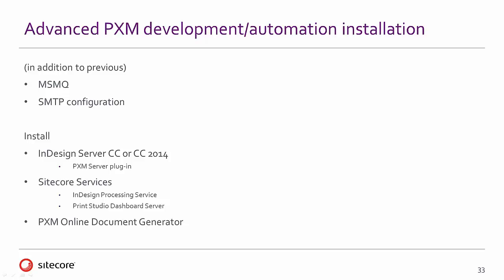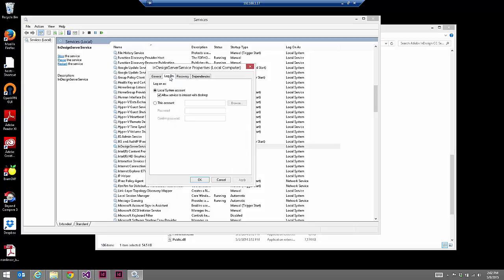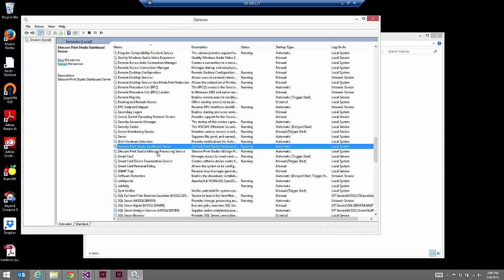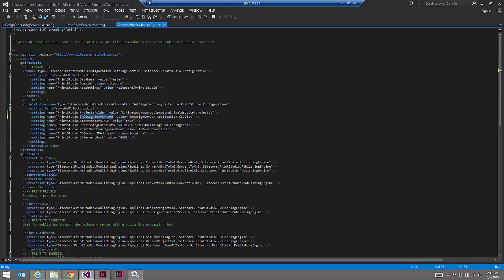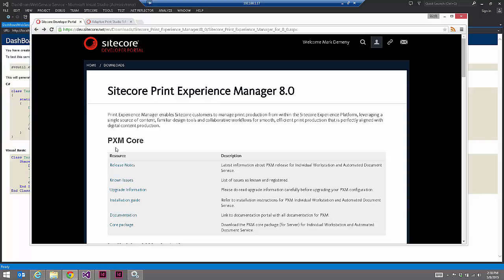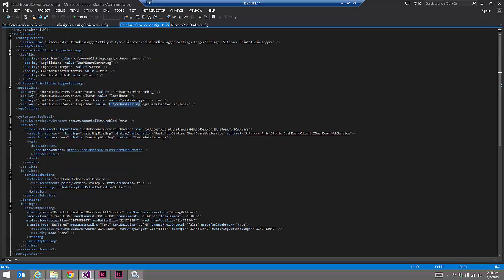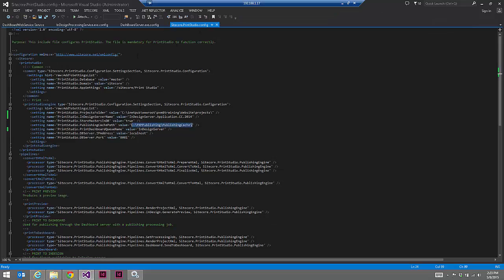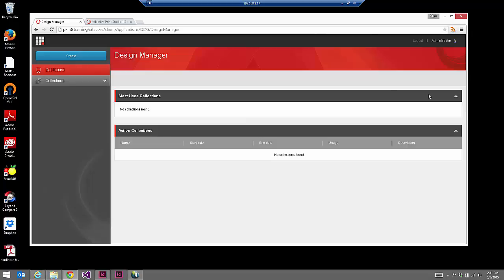Installation: Advanced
This 20 minute video will cover the installation of the PXM components and network dependencies needed for document automation using InDesign Server.